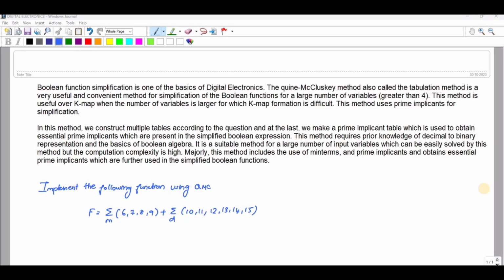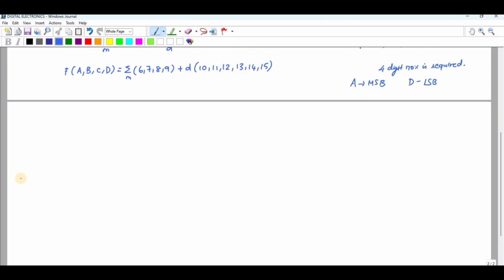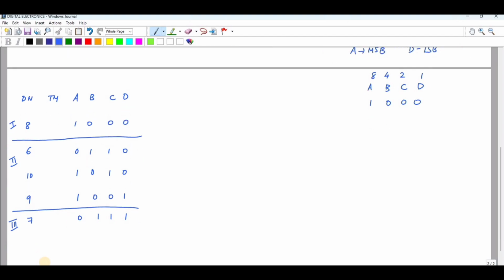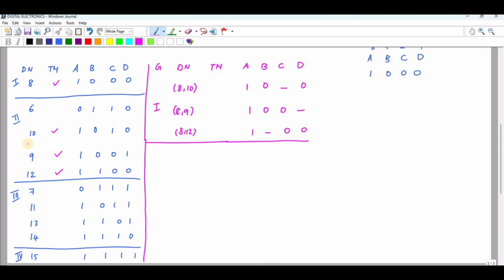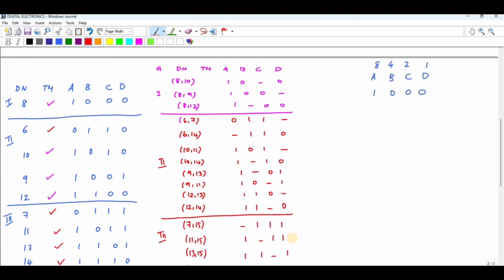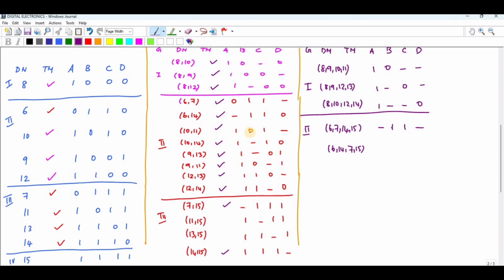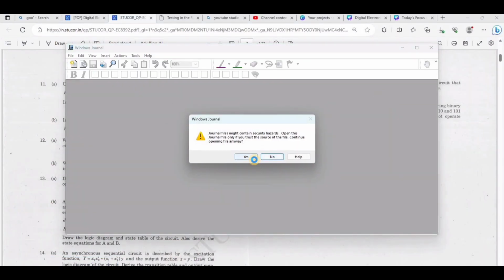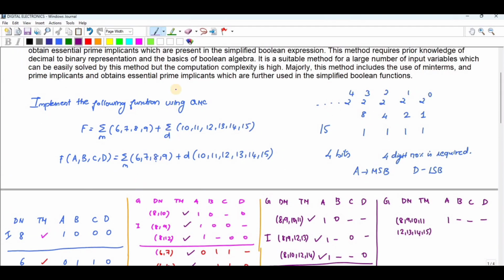Minimization of Boolean equation using tabulation method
Subject Name: Digital system design
Topic: quine Mccluskey tabular method
Tabular method